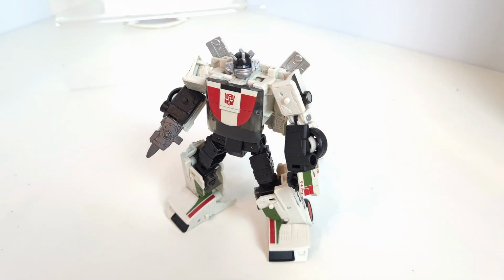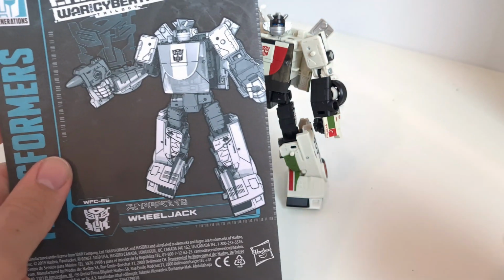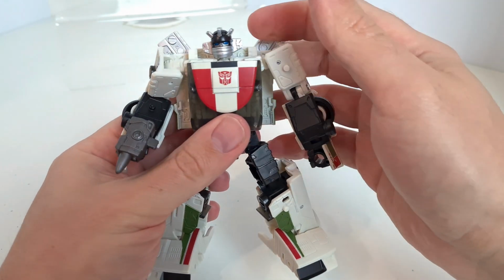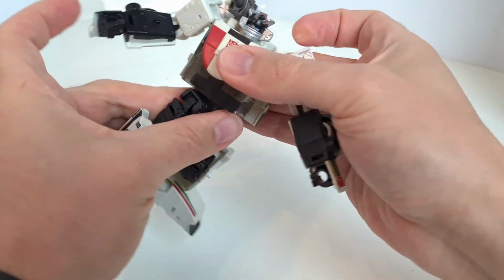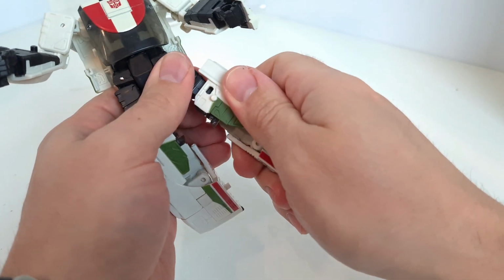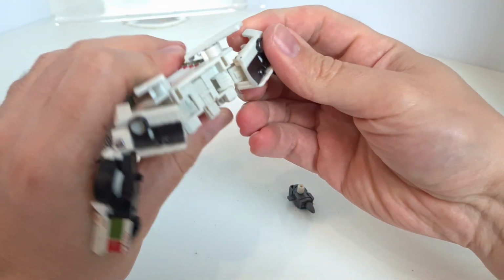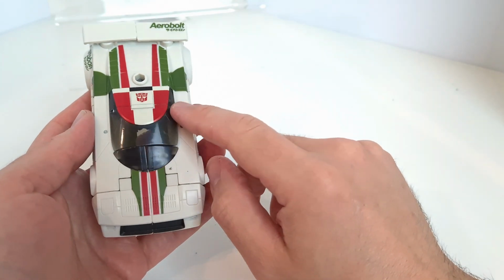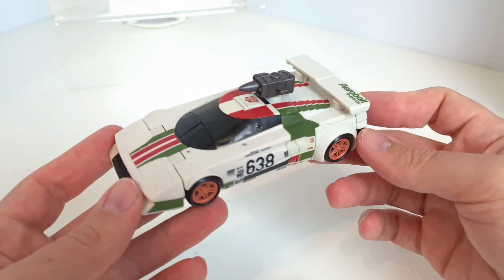WFC Earthrise Wheeljack - Transformers Review